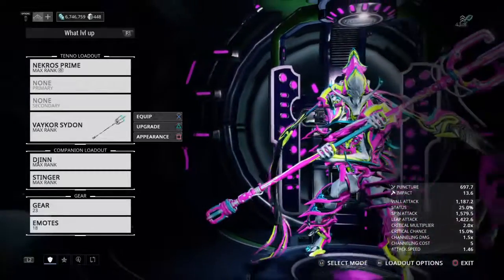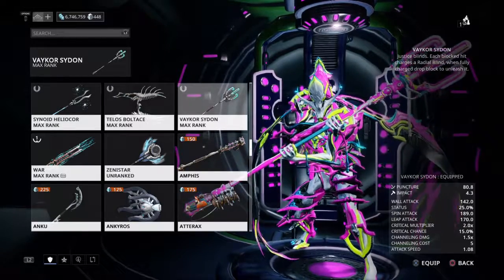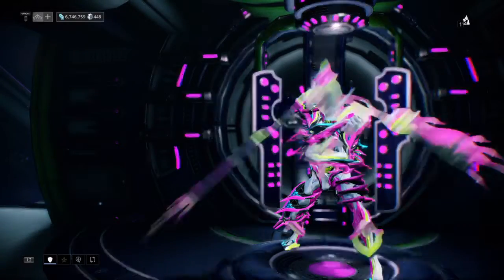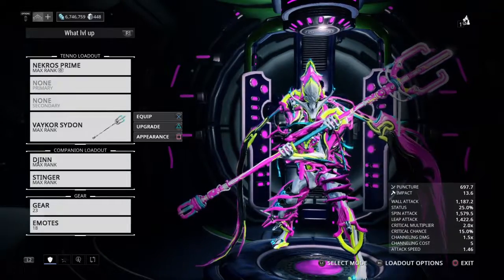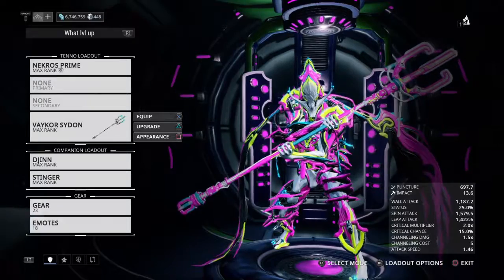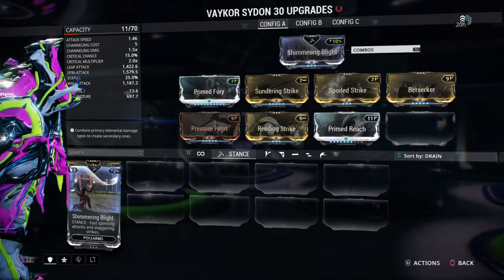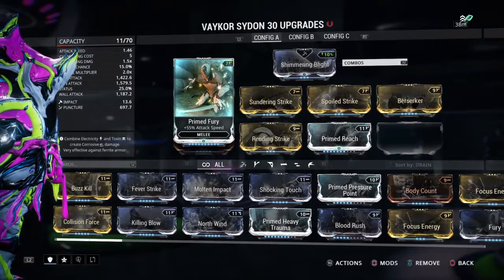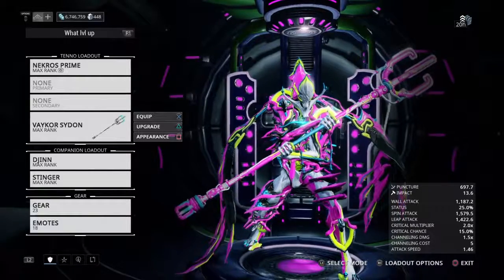Weapon: Vaykor Sydon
A review of the melee weapon known as the Vaykor Sydon.